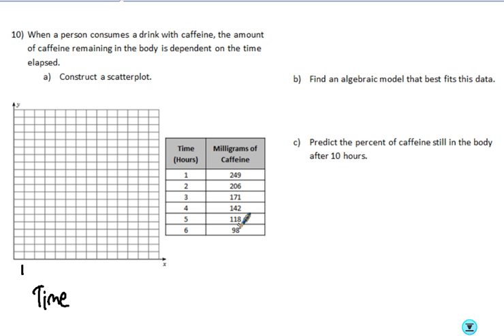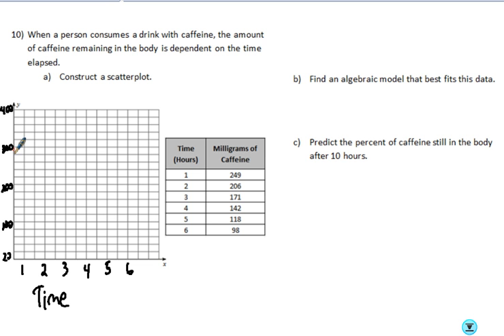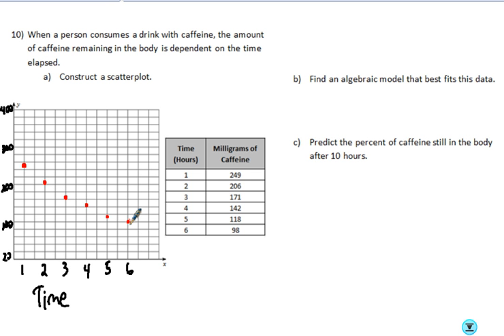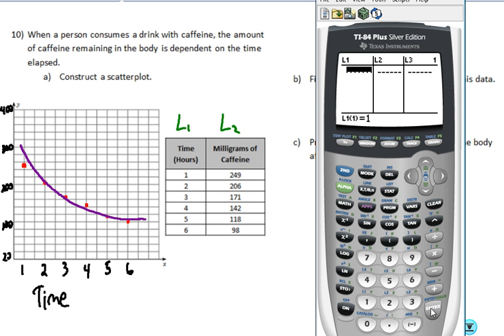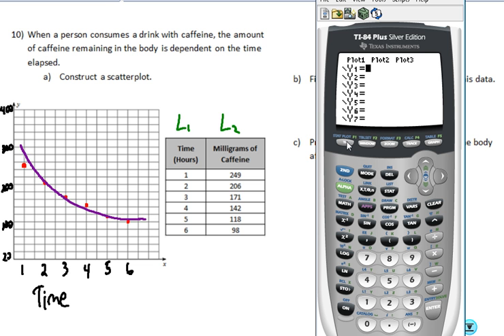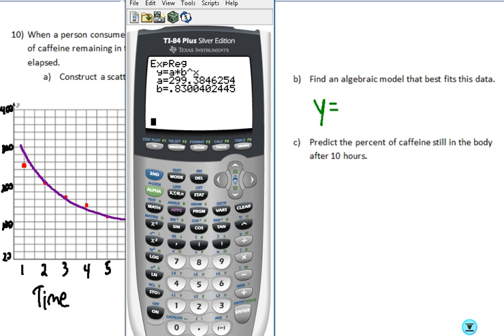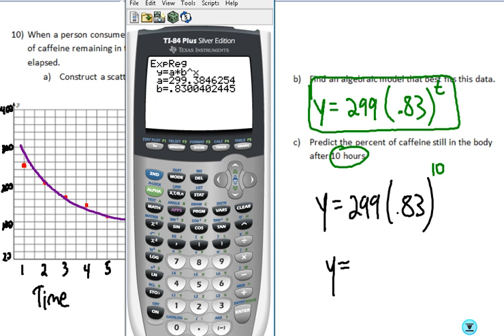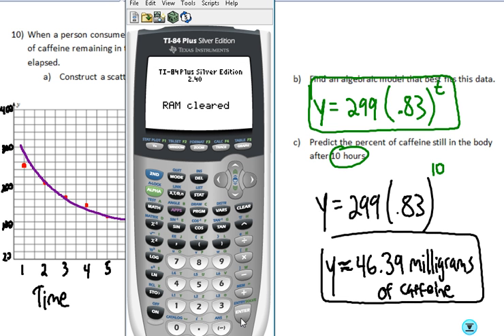Math 3 Test 3 # 10 (Exponential Regression)